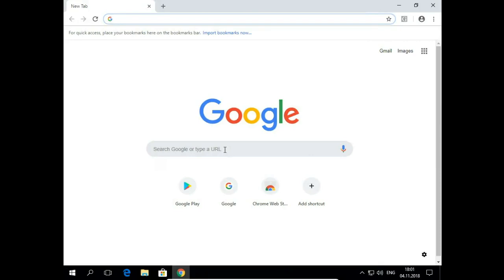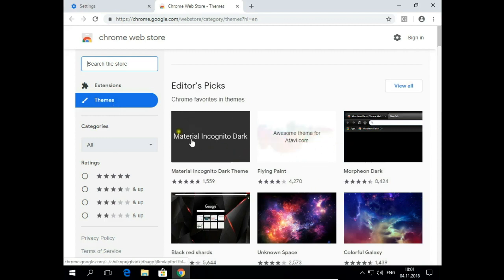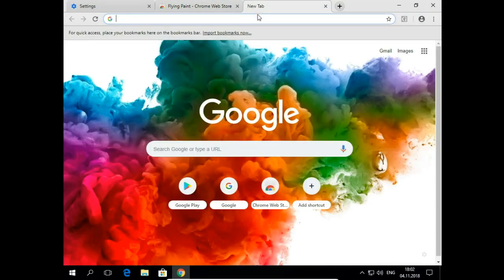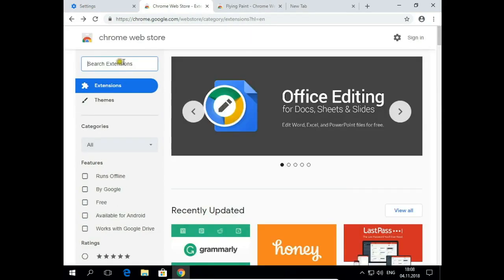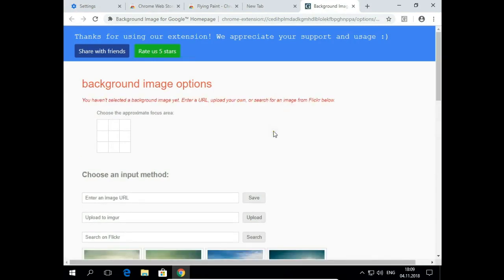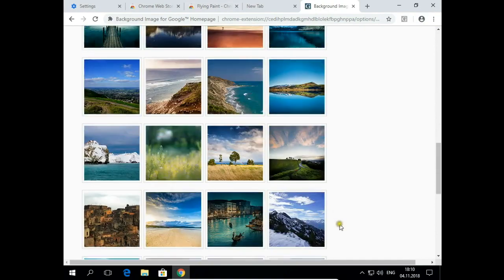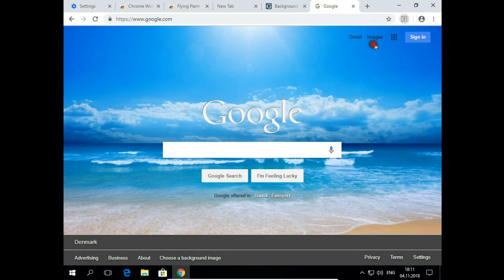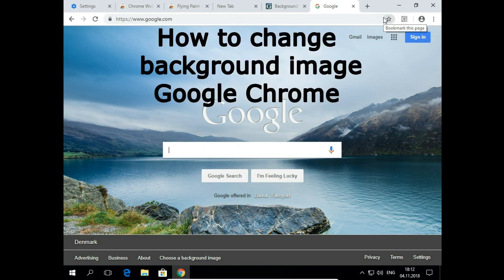How to change background image in Chrome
How to set background wallpaper Google Chrome.
How to change google chrome background image.
How to customize google chrome background.
How to change chrome themes.
How to change chrome background wallpaper picture with your own image.